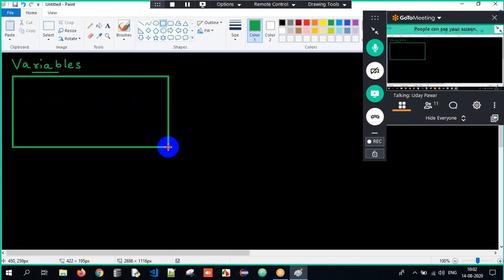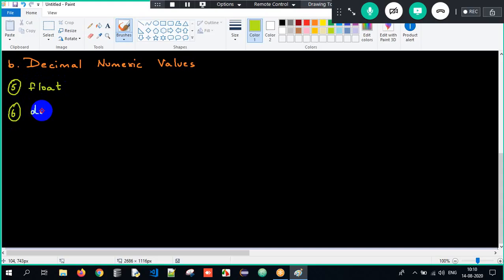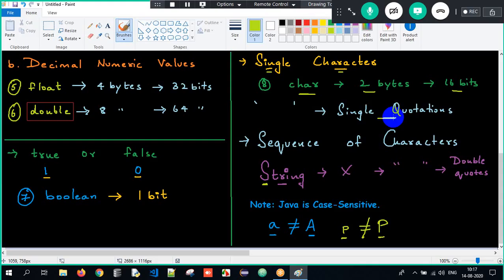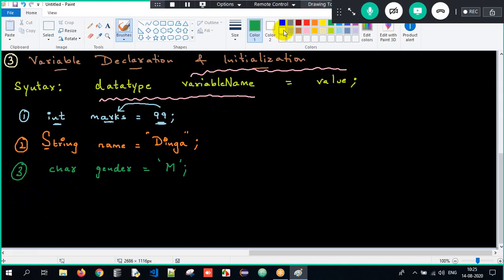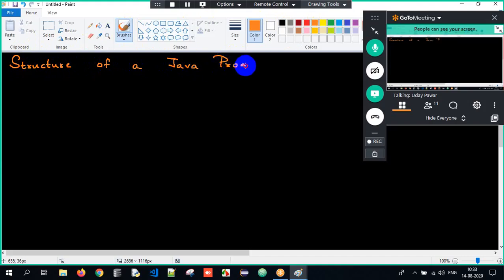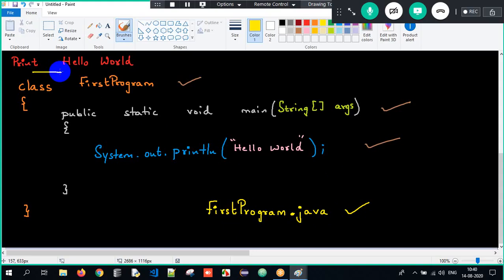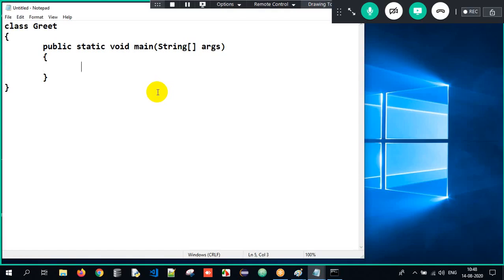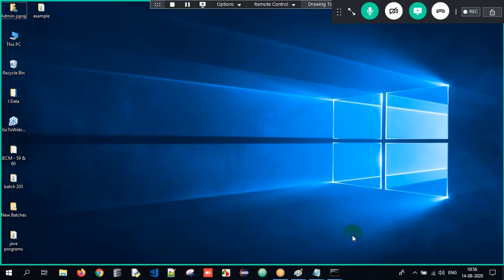Java Basics and Variables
Codezy Tutorial is another credible Java YouTube channel offering an e-learning platform as well. They produce one of the longest video content, the list consists of videos with over 1 hours long time duration. They provide sample classes and lectures from industry practitioners and influencers. The research team curates content on trending topics in Java, Big Data & Hadoop, DevOps, Blockchain, Artificial Intelligence, Python, AWS Architect, Digital Marketing etc.

Codezy Tutorial  specializes in addressing instructor-led classes and round-the-clock on-demand assistance.   The emphasis of Codezy Tutorial ! is on industry-relevant skills, so students get important knowledge.